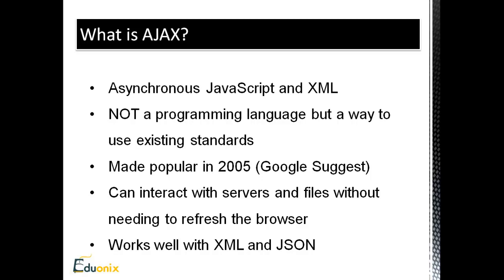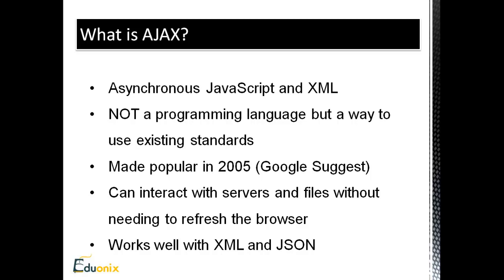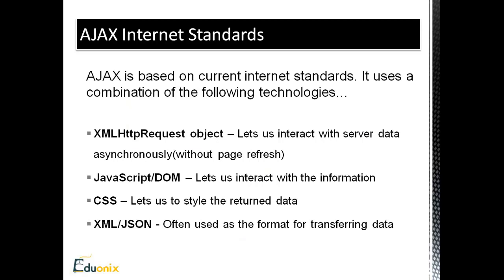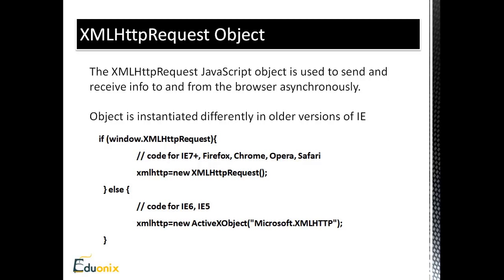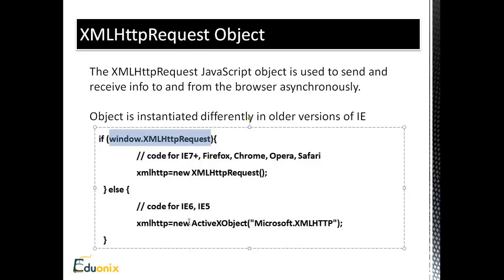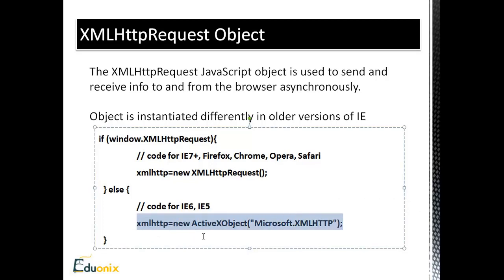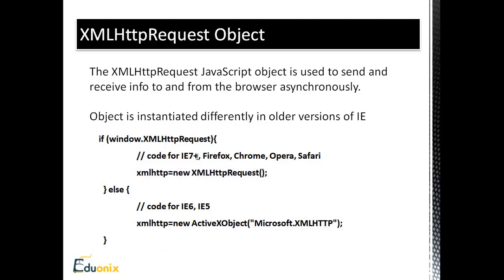Free Complete Web Development Tutorial | AJAX Fundamentals | Part 7 | Eduonix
After getting in-depth knowledge of XML and JSON, now you will learn AJAX Fundamentals. AJAX allows us to dynamically get and receive data from the server without having to reload the page or the browser.

In this tutorial, you will learn what is AJAX, How AJAX works, AJAX internet standards and much more.